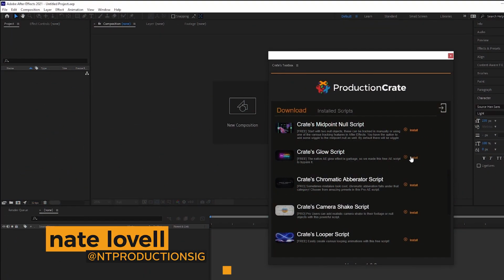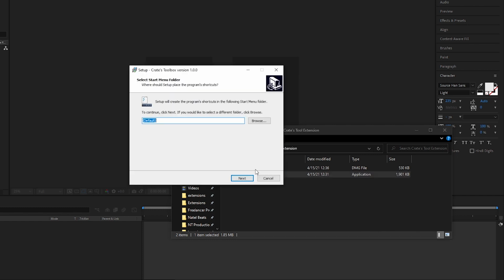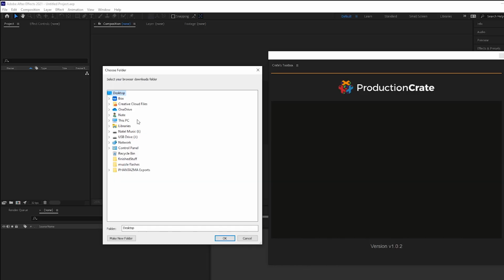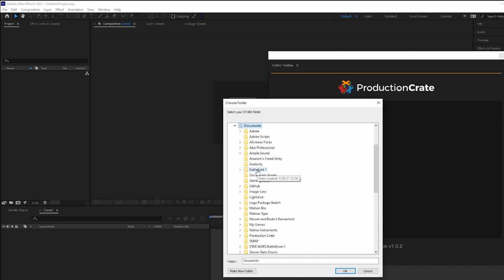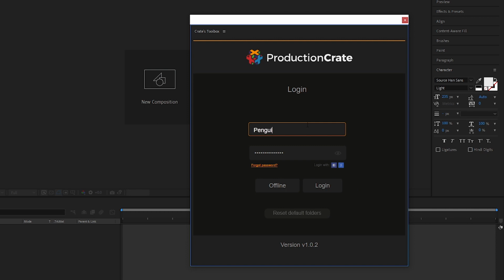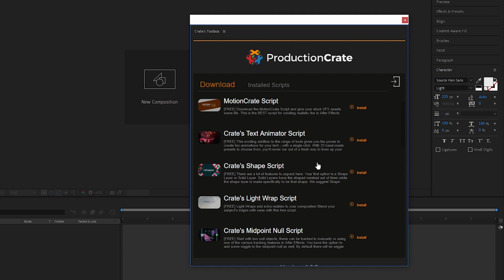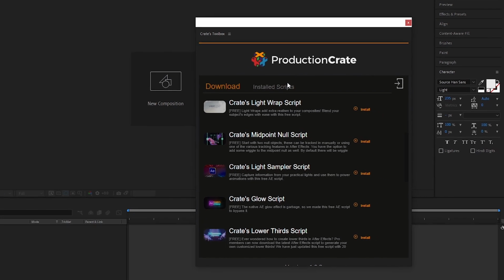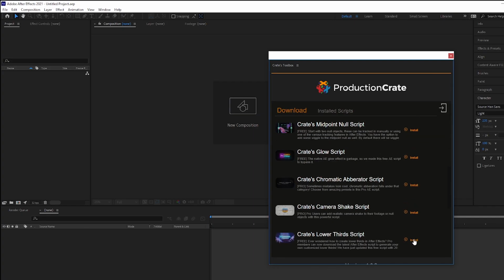our best AE scripts COMBINED?? - Crate's Toolbox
The Toolbox let's you download and install all of our best After Effects tools right inside of After Effects!